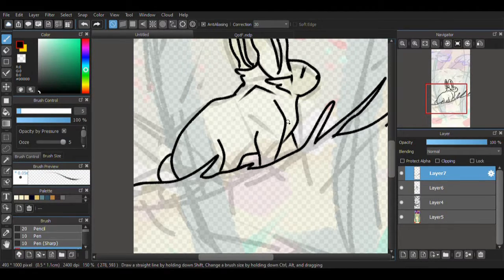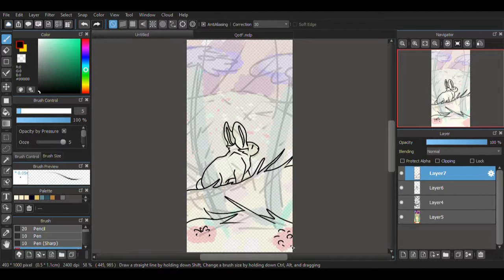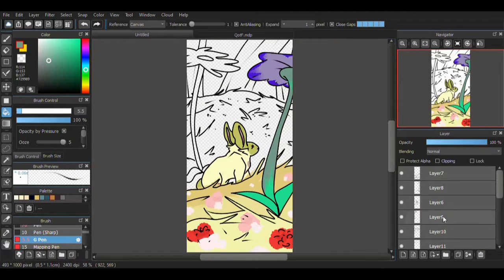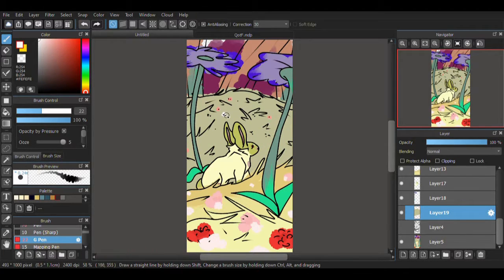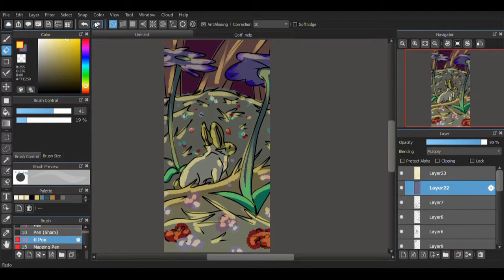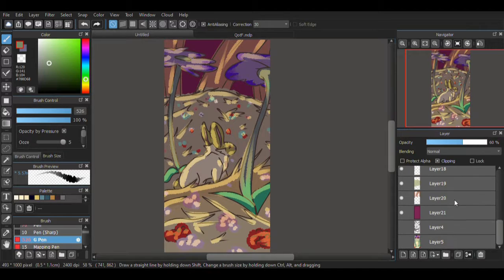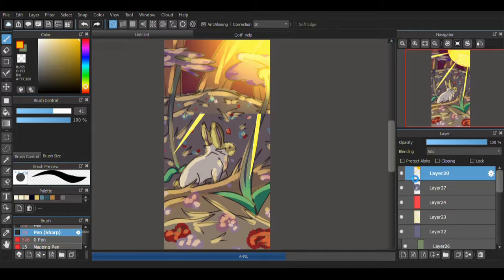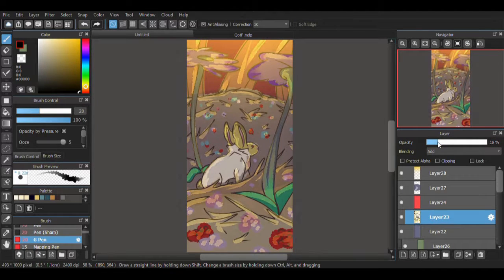OC Rambling - Speedpaint - Voice Reveal ??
I hope you like the video! Sorry for the abrupt cutoff and re-upload teehee